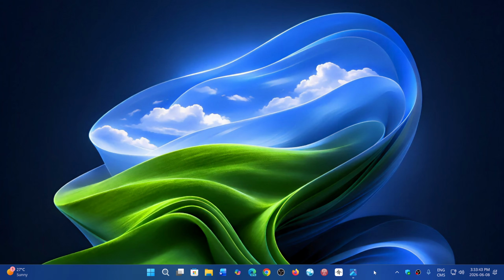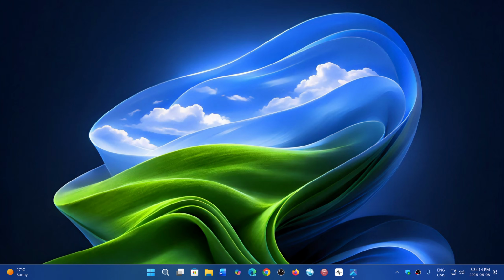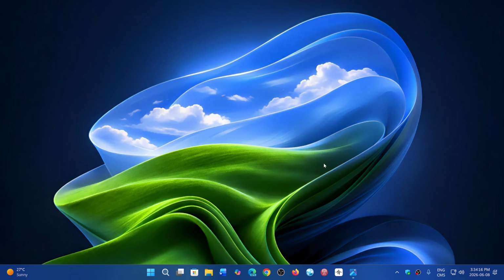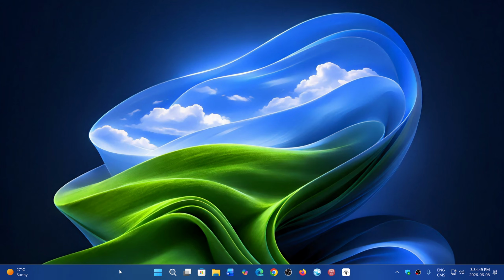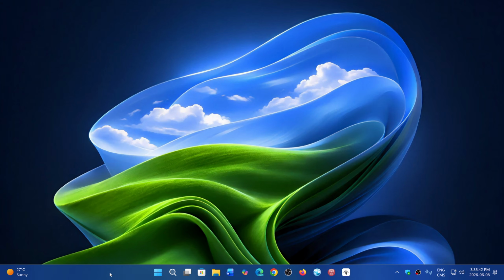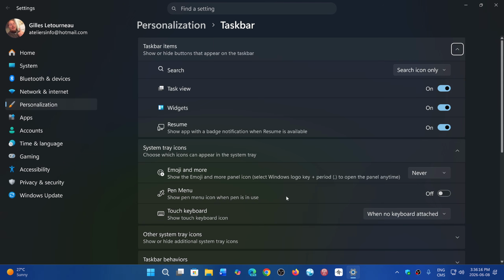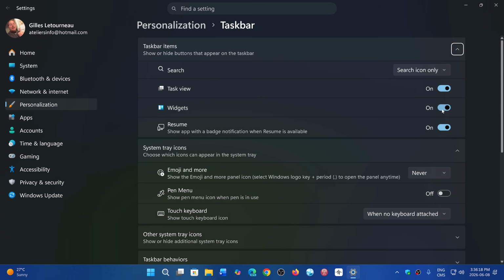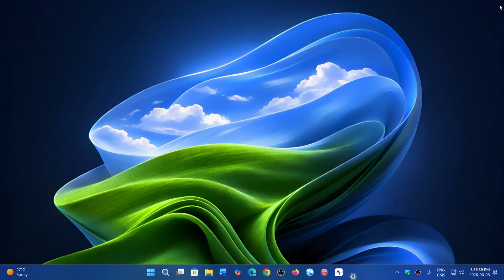Windows 11 Widgets will be revamped and it's behaviour changed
It will be better looking, less annoying and not popup automatically by default  soon